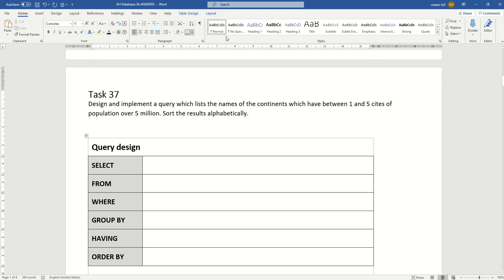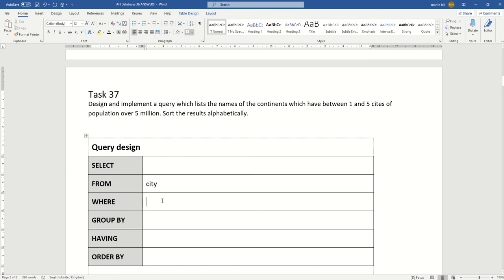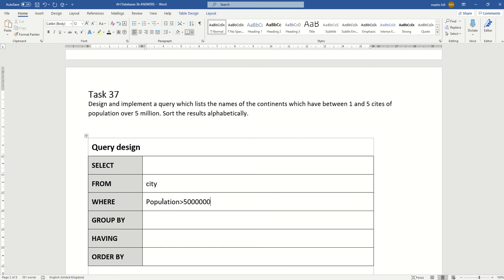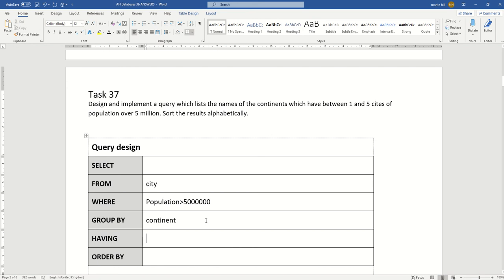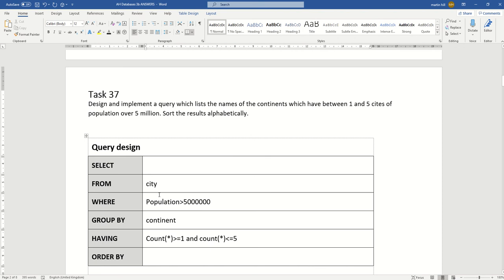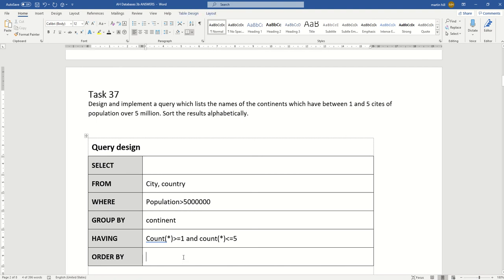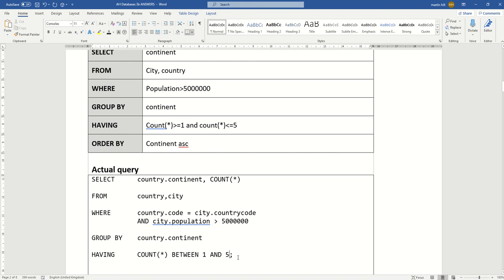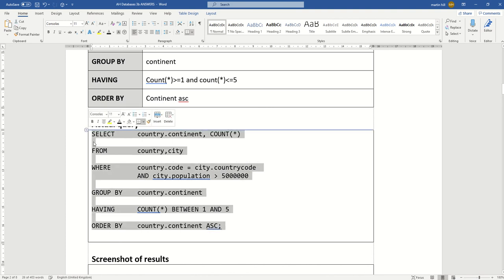AH DDD - Lesson 6 - task 37 walkthrough